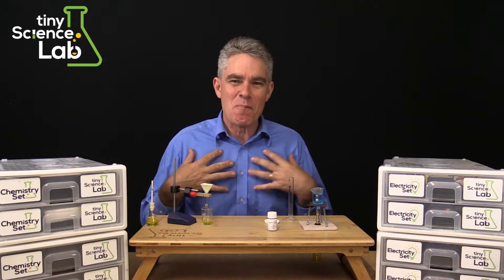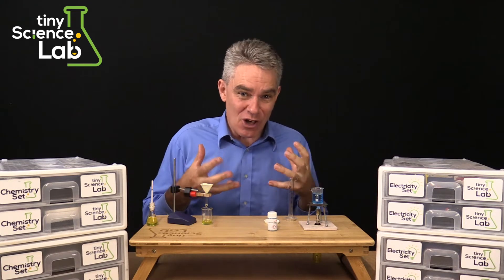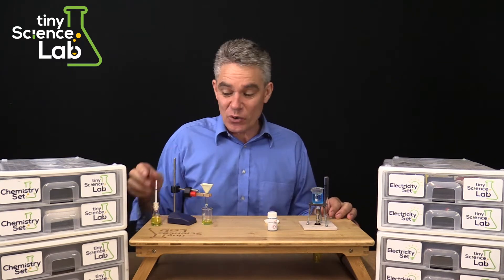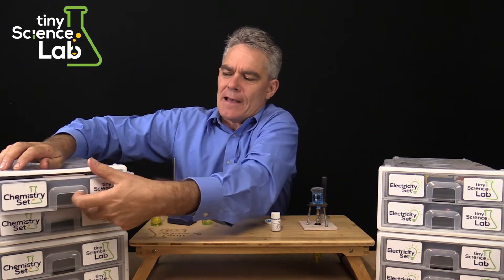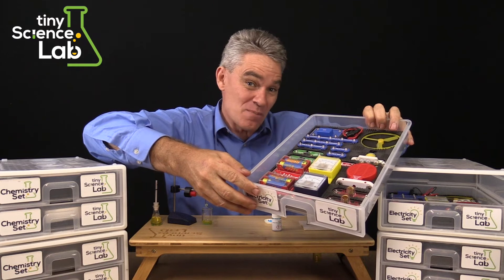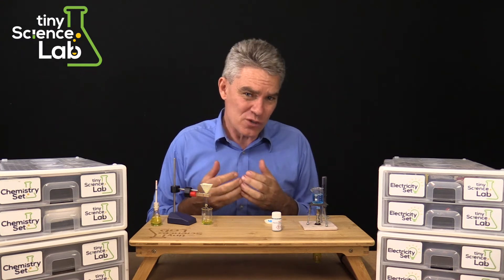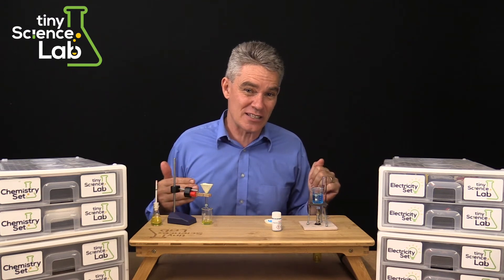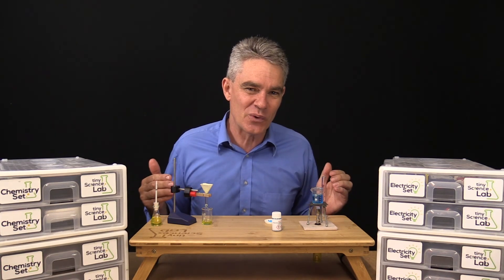Tiny Science Lab Introduction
Tiny Science Lab Pty Limited is an Australian owned and operated business.

Our mission is to improve the hands-on practical Science learning experience for all students. This includes Home Educated , Distance Educated and Regular School students.

Our equipment allows students to do any Science experiment, in any room, better. The standard school Science laboratory set-up will become a thing of the past.

With Tiny Science Lab, students  can have a more intimate, safer and enjoyable practical Science experience.

Tiny Science Lab is ideal for online, flipped and blended learning as students can have their devices at the same table as the equipment. Classes of students can also be watching the online instructional lessons on a projector at the front of the room as they participate with their equipment in front of them.

Tiny Science Lab's equipment includes Chemistry Sets, Electricity Sets, Microscopes, Thermometers, Scales, Electromagnetic Sets for Physics and a range of equipment to support these.

We have produced an online Introduction to Chemistry Part 1 Course with complementary worksheets and video lessons.

We are working on a range of courses and are actively developing new sets such as a Physics Set, Biology Set and Earth and Environment Set.